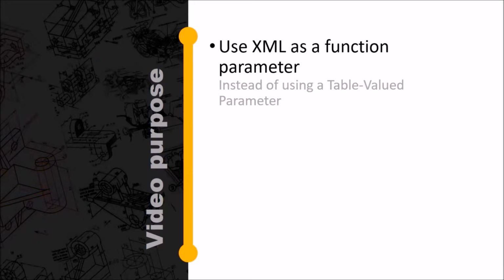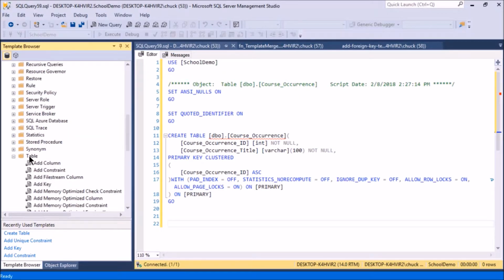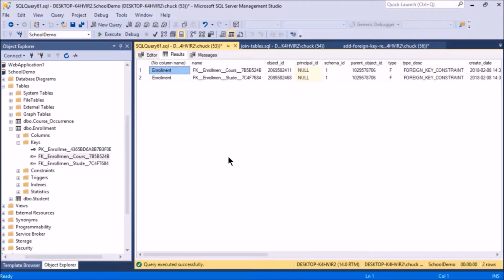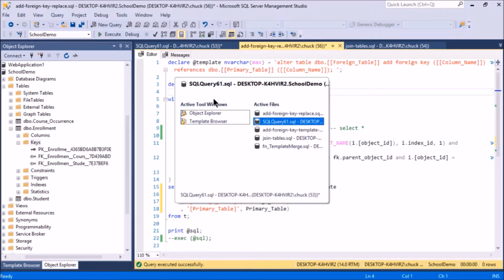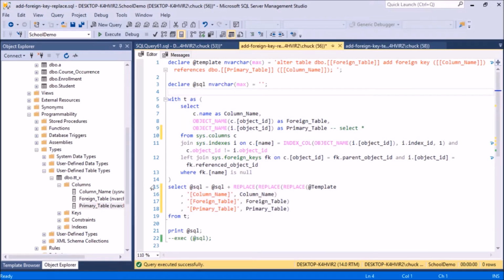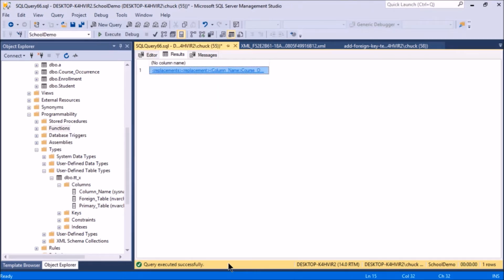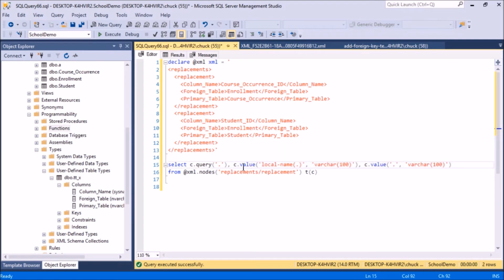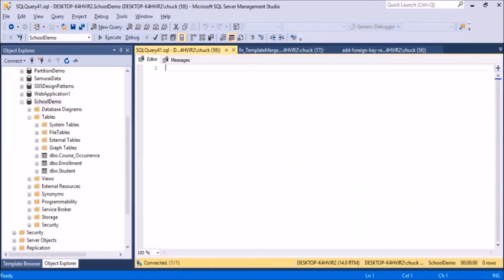XML Parameters in Transact SQL